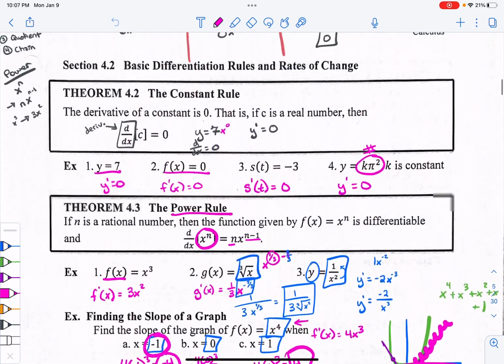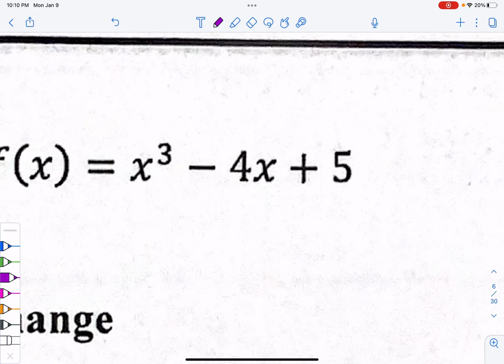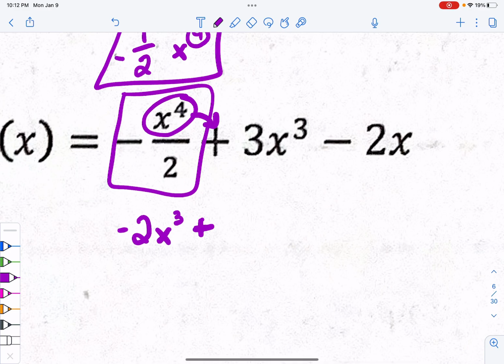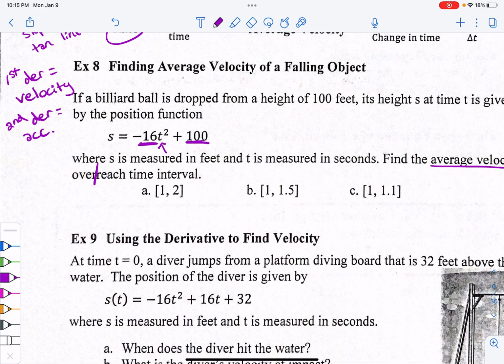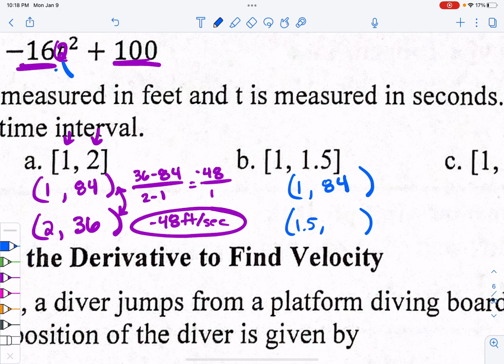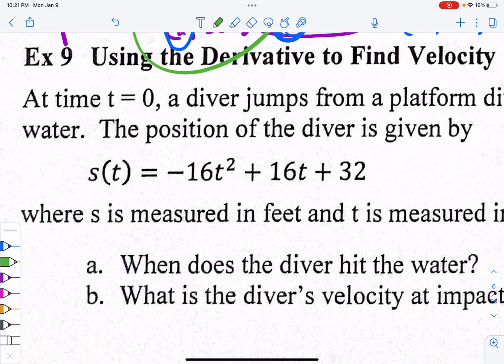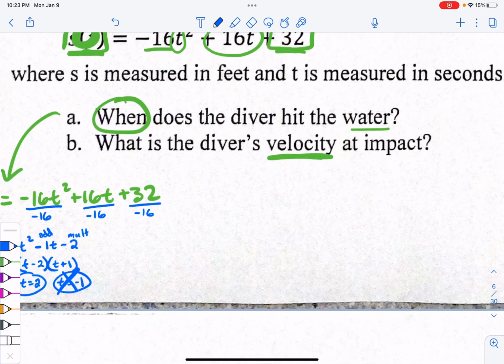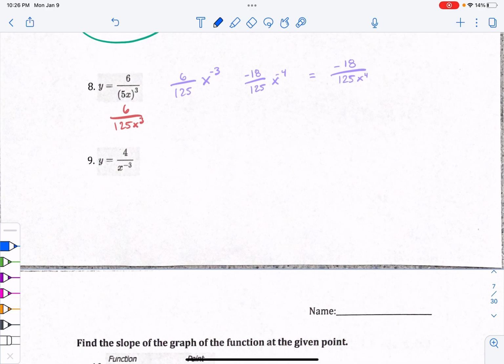Calc 4.2 Part B